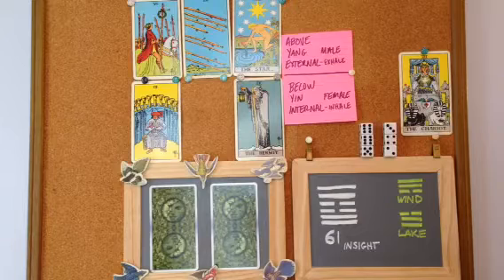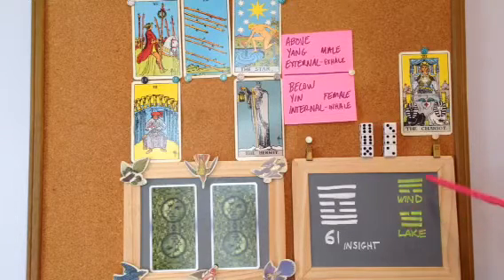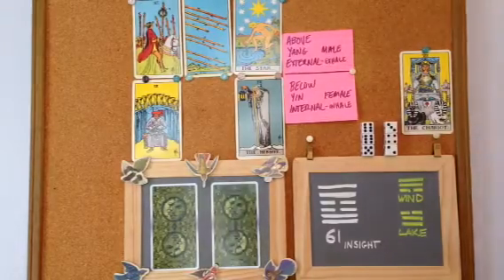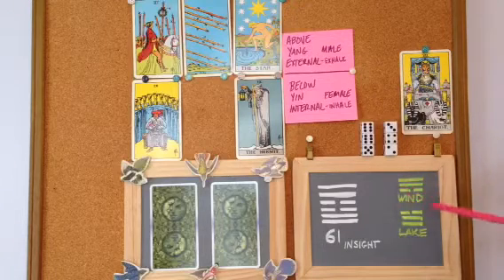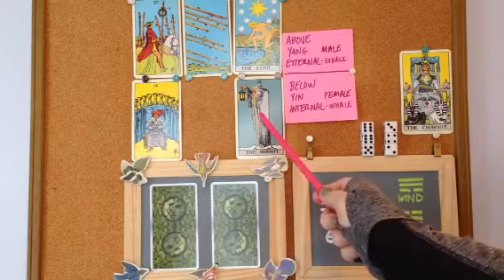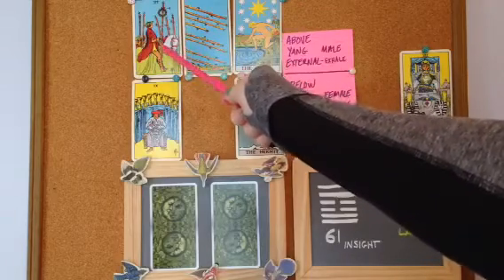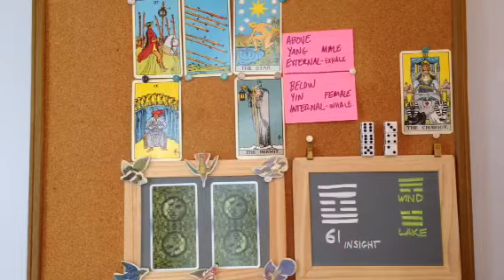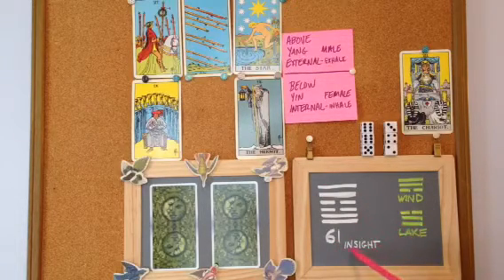Weekly Tarot & I Ching January 25 to 31, 2015 (Pt. 1) Mirror Reading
The Mirror Reading is my unconventional combination of Tarot, I Ching, plus astrology, numerology, and other esoteric or wisdom systems. I reflect yin against yang, external against internal, minor vs. major arcana to develop patterns that can convey meaning about prevailing themes.

I hope this visual set-up on the board is an improvement--let me know!

I currently offer one kind of private Tarot reading, called a 3-card crowbar, which is designed to address a specific area where some fresh air and light would be welcome. That's available at whishup.com.

Thanks tremdously for watching and offering feedback and have a splendid January 25th through 31st, 2015!